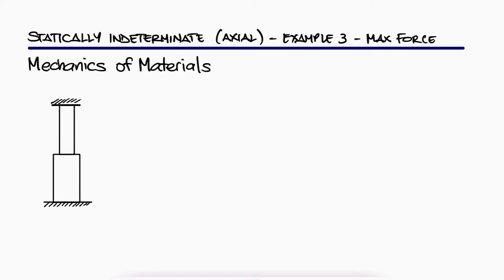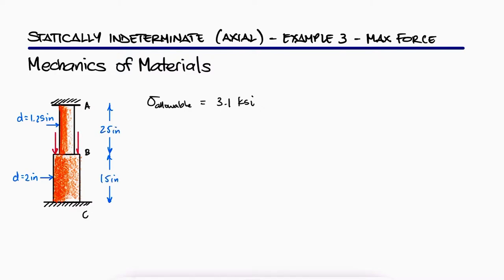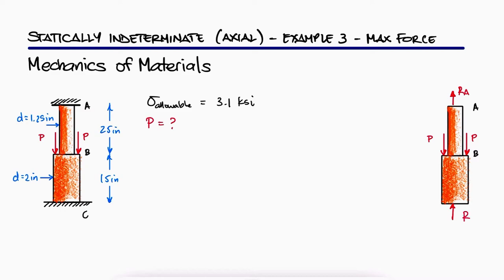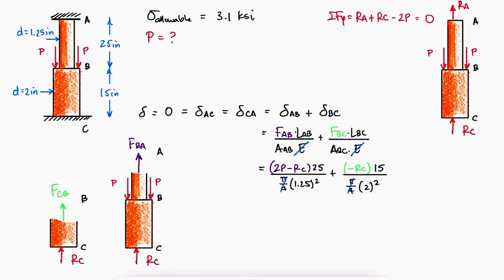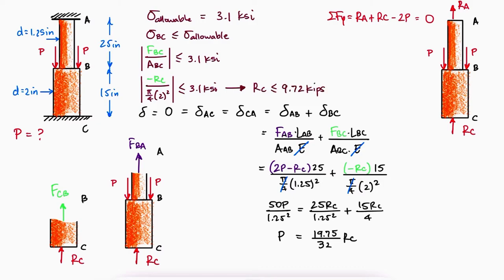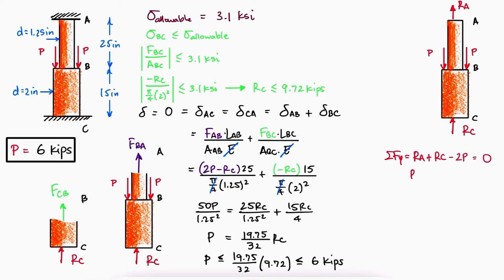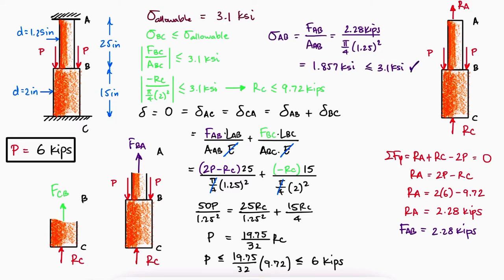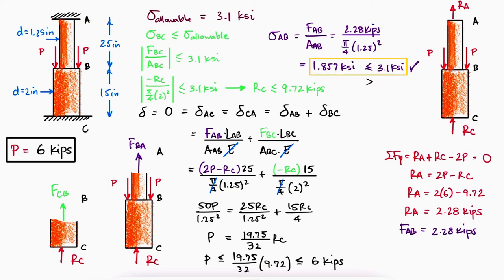STATICALLY INDETERMINATE Maximum Force in 2 Minutes!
Temperature Changes and Thermal Expansion Example (in Main Lecture Link below)
Statically Indeterminate
Superposition Method
Axial Loading

Main Lecture Video Link:
STATICALLY INDETERMINATE Structures in 10 Minutes! - Axial Loading

20 Elastoplastic Beams and Residual Stresses (torsion too): coming soon